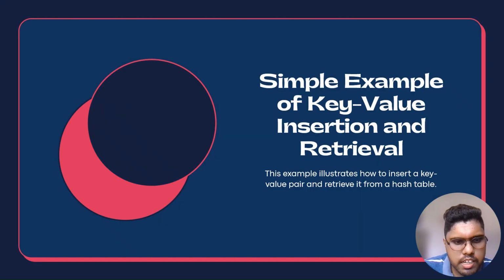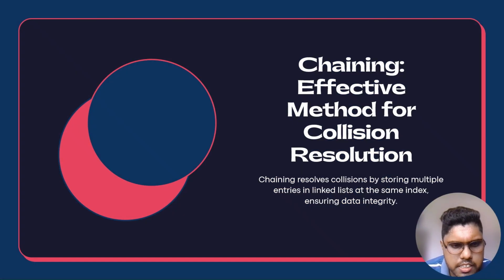Hashing Algorithm Simplified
In this video, I present a clear and beginner-friendly explanation of Hashing Algorithms.
This presentation focuses on helping students understand how hashing works and why it is essential in computer science.

🔹 Topics covered in this presentation:

What are Hashing Algorithms?

Role of hashing in efficient data retrieval

Hash functions, keys, values, and hash tables

Characteristics of a good hash function

Collision concept and collision handling using chaining

Practical example of hashing

Real-world applications (databases, caching, cryptography)

This video is especially useful for:
✔ IT & Software Engineering students
✔ Beginners learning data structures
✔ Exam preparation & presentations

Watch till the end to get a solid understanding of hashing algorithms in a simple way.